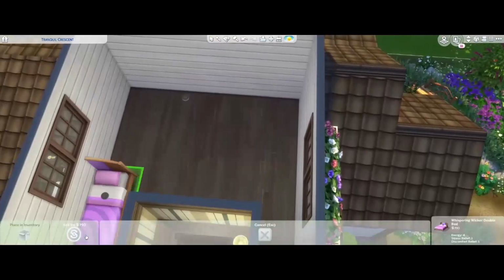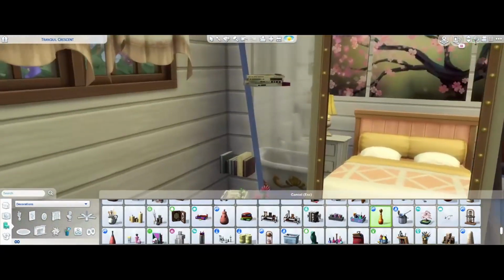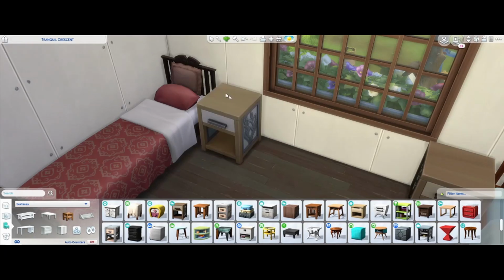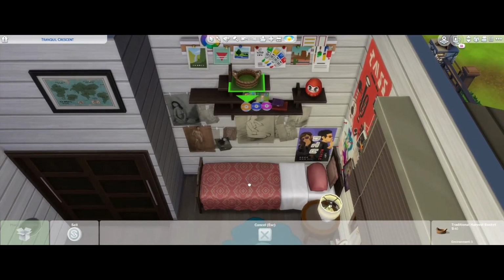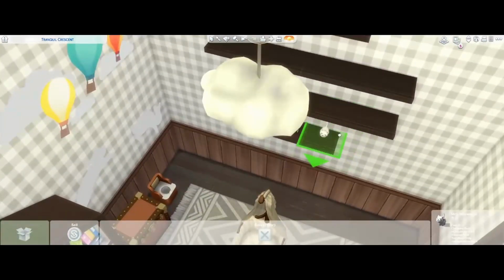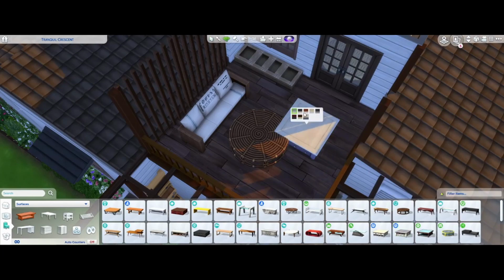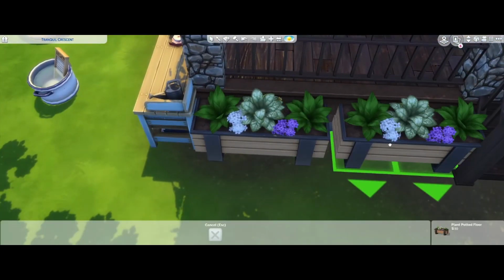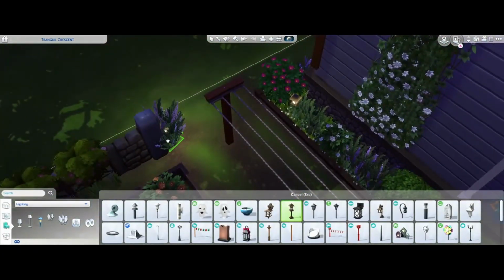The End is Near - Rustic Family Home // SPEED BUILD // FINAL PART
Speed build, Third and Final Part, focusing on the interior and finishing the exterior furnish.

Built in Newcrest on the Tranquil Crescent Lot 30x30
Price: $137,984
3 Bedrooms 1 Bathroom
Lot Traits: Great Soil, Good Schools, Homey

Follow me on:

The Sims 4 Gallery: Taaaaashaaaaa